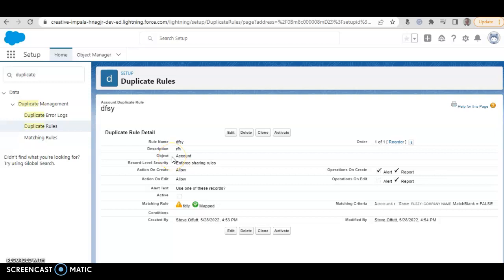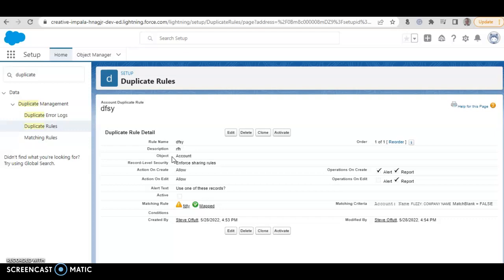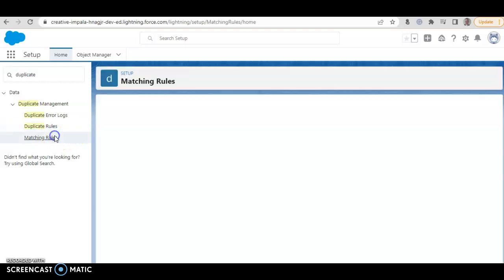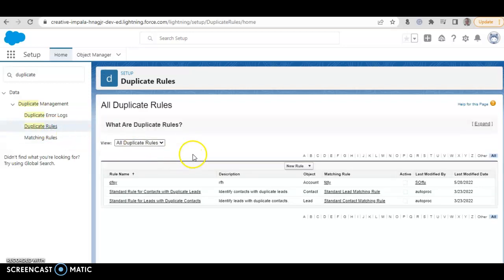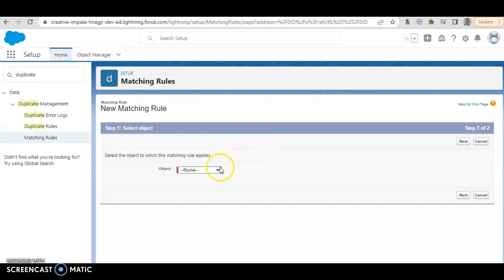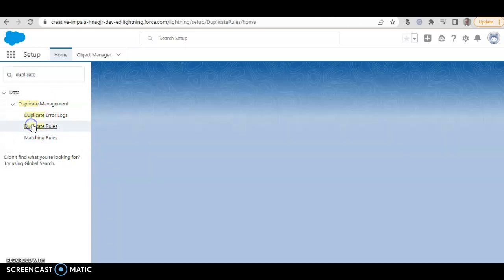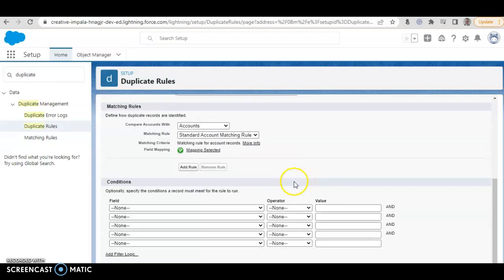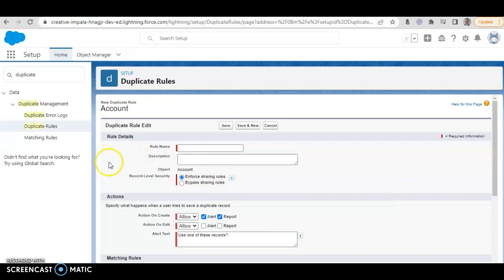Matching Rules and Duplicate Rules